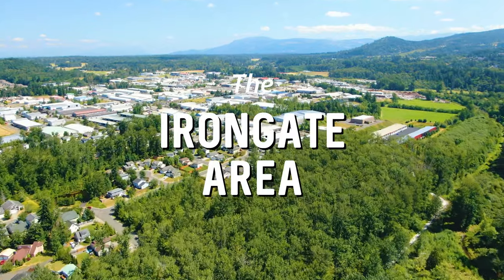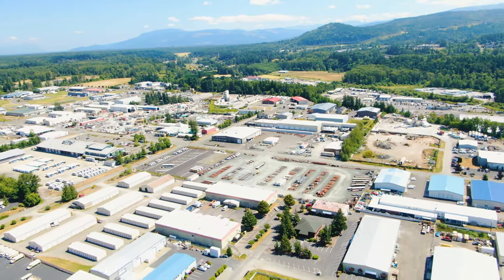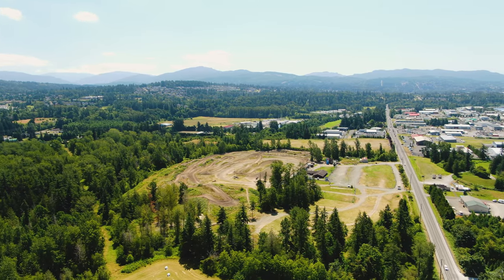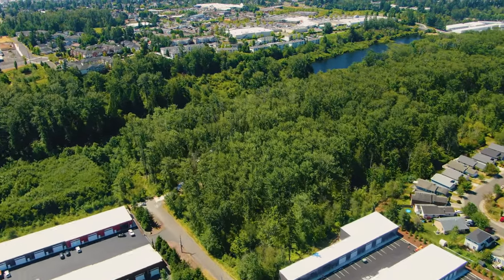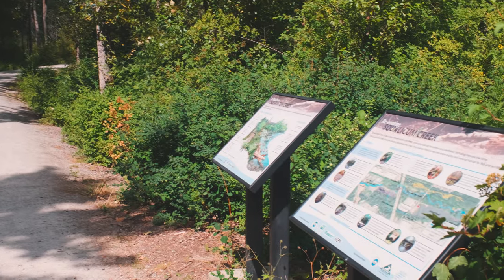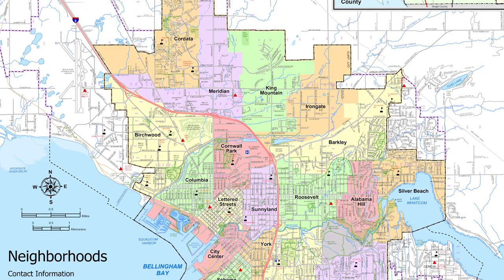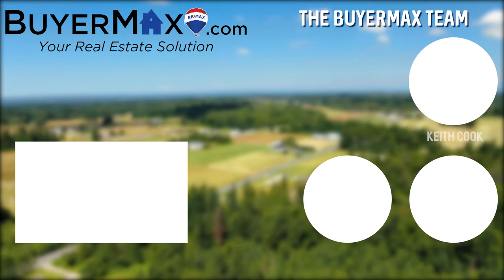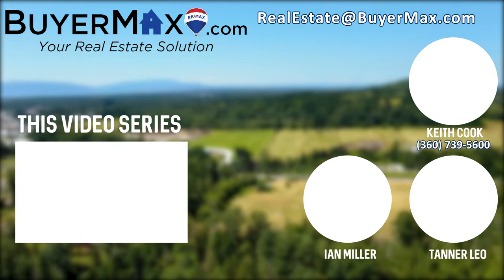The Irongate Neighborhood - The Bellingham Neighborhood Series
The Irongate Neighborhood is located in northern Bellingham, just north of the Barkley Neighborhood. The neighborhood, which was created in 2010, is zoned almost entirely as industrial, with some sections zoned commercial and public. Although many of the buildings in the industrial areas are actually commercial. The main thoroughfares are James St., E Bakerview Rd, and Hannegan Rd.

Irongate is a hub for a variety of different industrial needs. Near the center of the neighborhood, you will find businesses specializing in automotive works, industrial retailers, and suppliers as well as various other commercial needs. Located at the northern tip of Irongate located just off of Hannagan road is Hannagan Speedway, where you can watch or participate in BMX and ATV races. Hannagan Speedway is owned by the Mount Baker Motorcycle Club, one of the 10 oldest motorcycle clubs in the United States.

While the neighborhood may be primarily industrial, there are still some sections of public spaces. These open spaces include the Squalicum Creek floodplain, Baker Creek, and Sunset Pond. Sunset Pond Park is located on the western side of Sunset Pond, containing trails, benches, and information signs. All of the trails in the park are designated as off-leash dog areas, and the pond is often used as a water exercise and training area. A section of the Bay to Baker trail will run through the southern section of the neighborhood, right by Sunset Pond. While the entire trail is not yet complete, sections of the trail exist informally in the neighborhood.

While Irongate may not have any residential areas, it still serves as a major employment center in Bellingham, while also providing many services to all Bellingham residents.

The Bellingham Neighborhood Series is created and produced by Keith Cook and the Real Estate Team at BuyerMax. If you have any real estate questions about Bellingham, Washington, or the surrounding areas, please contact Keith Cook at or visit BuyerMax.com